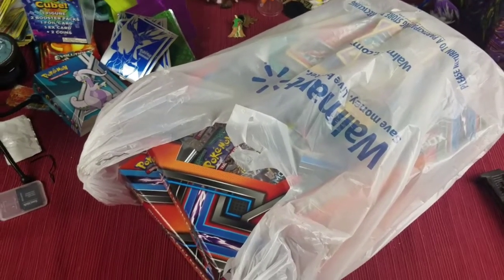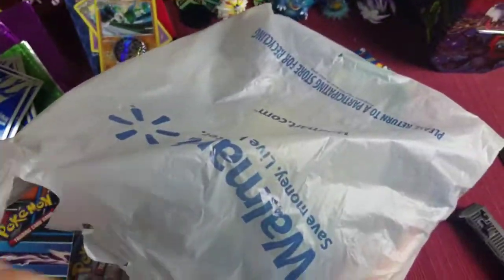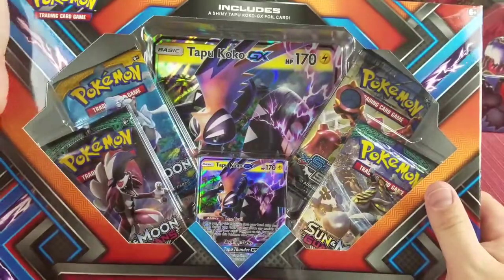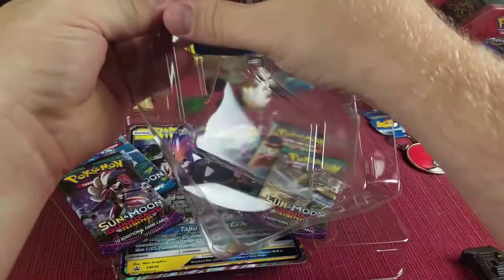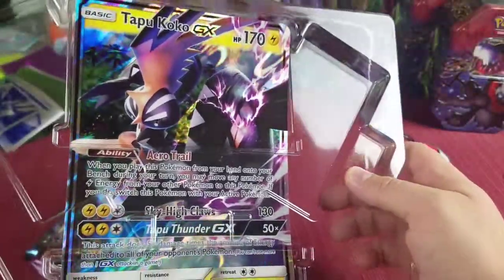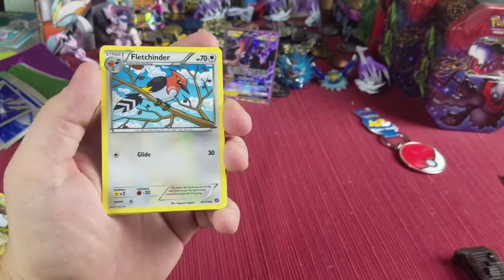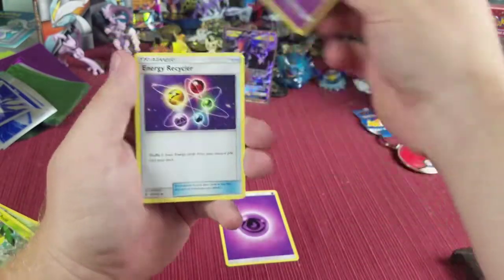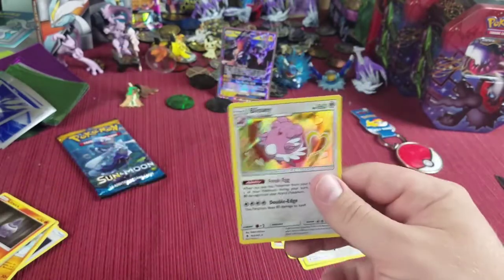OPENING A SHINY TAPU KOKO GX BOX! POKEMON CARDS!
YOOO GUYS!
ITS POKEMON TIME WITH ANDREW C!
TODAY I AM OPENING A SHINY TAPU KOKO GX BOX!
WHAT DO YOU THINK OF THE SHINY TAPU KOKO?